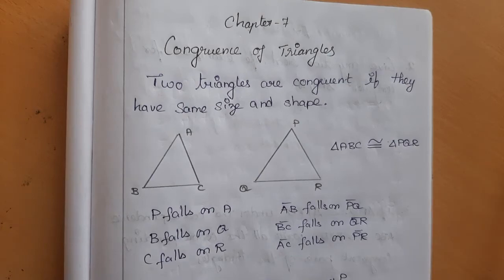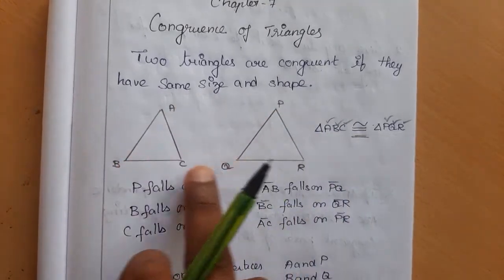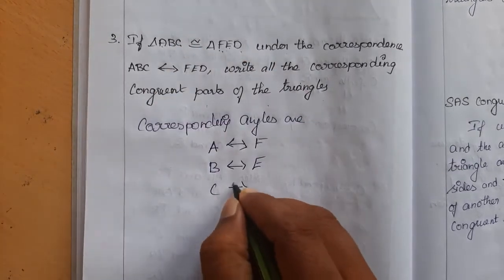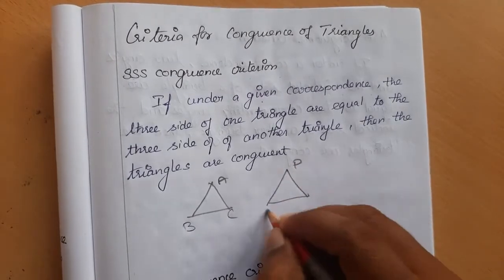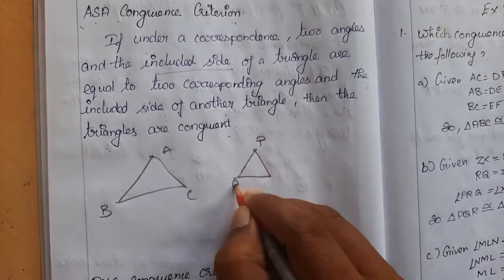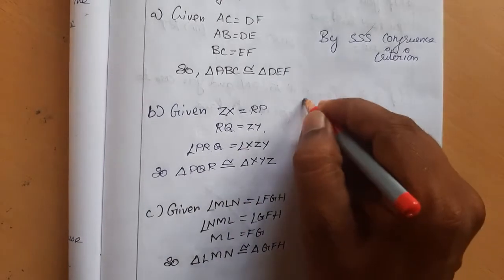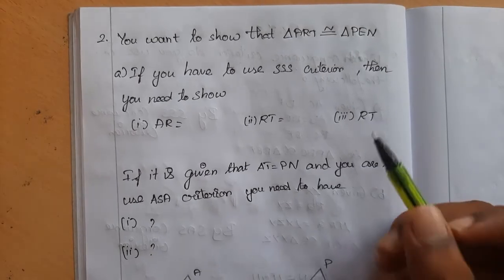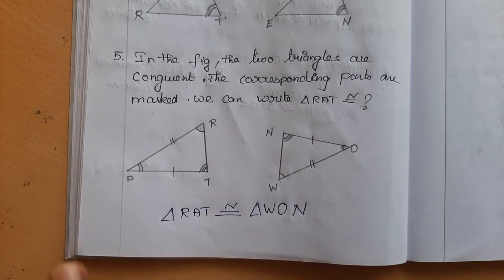Class 7 | Chap 7 | Congruence of Triangles